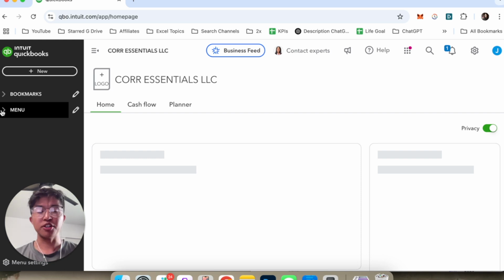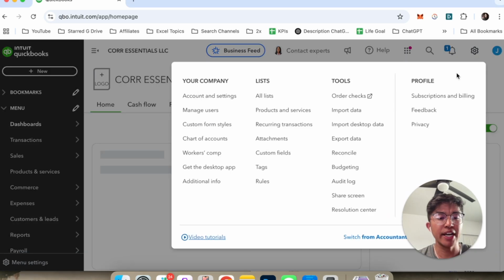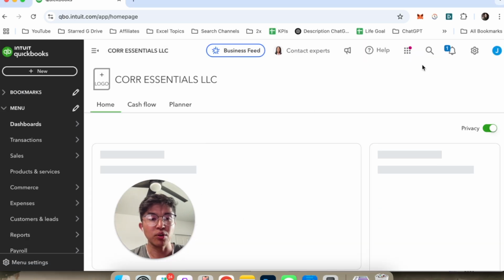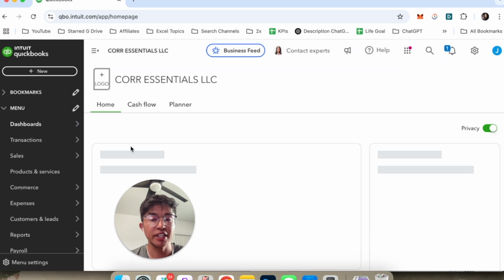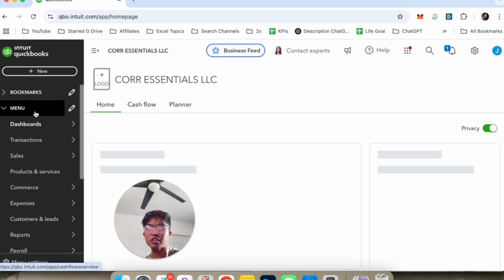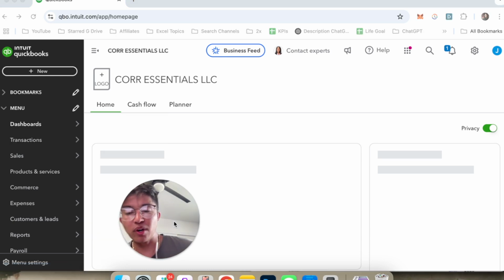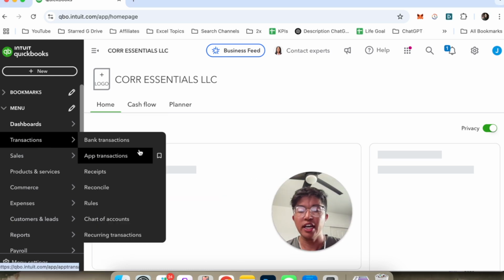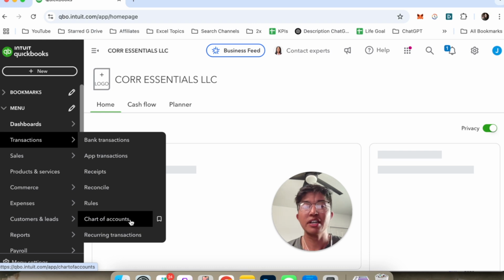How to Find Your Chart of Accounts in QuickBooks Online: Easy Guide!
In this video, we'll show you how to quickly locate your Chart of Accounts in QuickBooks Online. Whether you're new to QuickBooks or just need a refresher, this simple guide will walk you through the process step by step. Stay organized and manage your finances with ease!